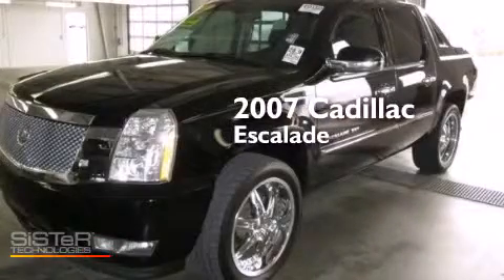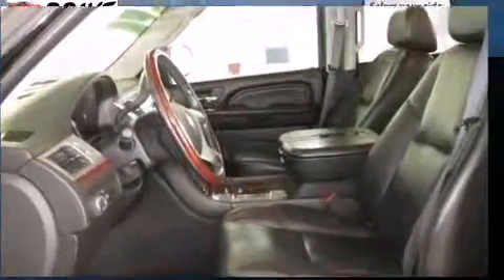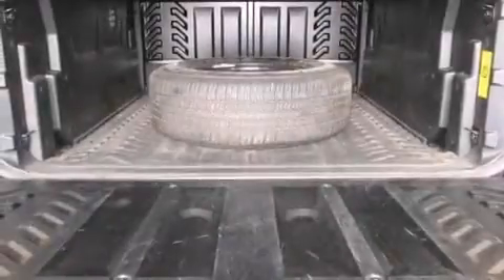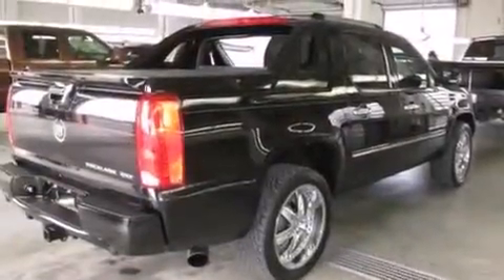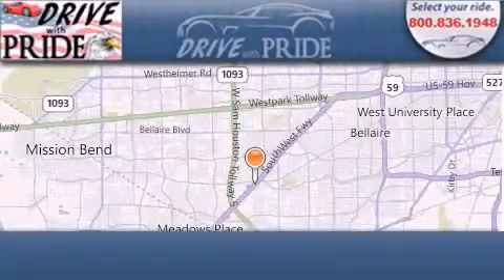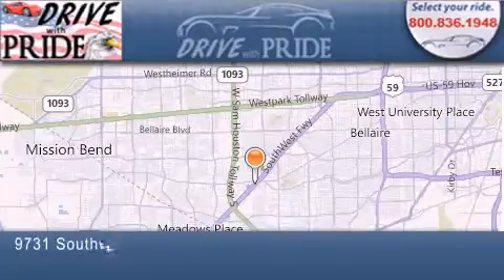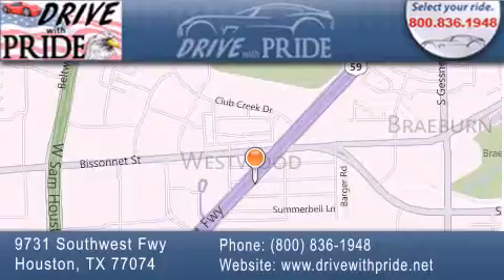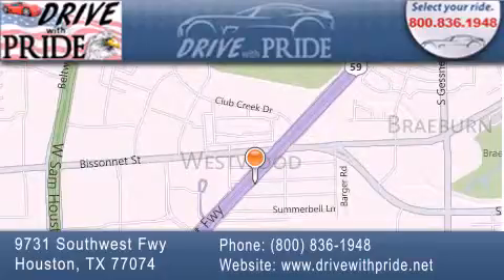Preowned 2007 Cadillac Escalade Houston TX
We have been honored to serve the Houston TX area , we promise that your experience at our dealership will exceed your expectations ! Year : 2007 Make : Cadillac Model : Escalade Engine : 6.2L Vortec 1000 VVT V8 SFI Engine Trans . : Unspecified Exterior : Unspecified Miles : 64,252 Interior : Unspecified Stock : 206Z6019 Drive With Pride (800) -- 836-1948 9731 Southwest Freeway Houston , TX 77074